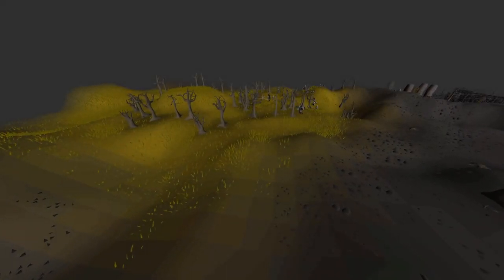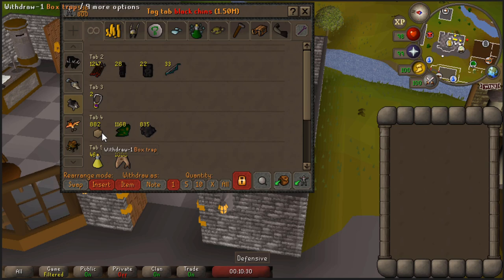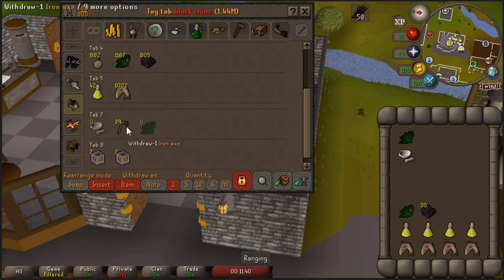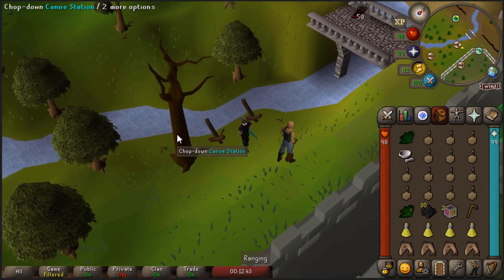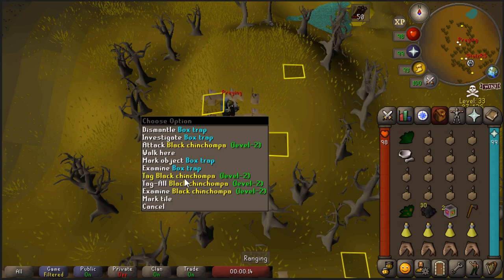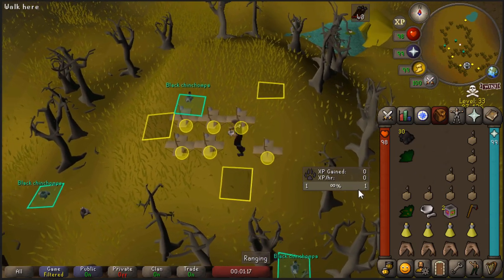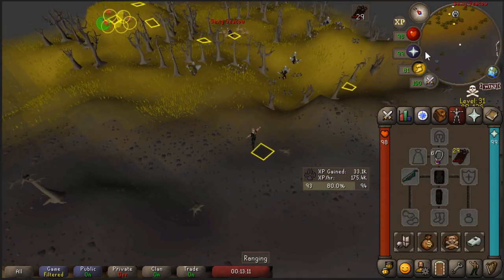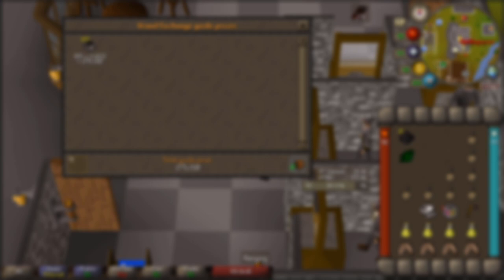Catch Black Chinchompas Efficiently [175K EXP | 1450K GP/Hr]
Hunting black chinchompas offers the fastest Hunter experience in the game from level 73 onwards, and it is also very profitable. However, they reside in level 32-36 Wilderness and the hunting area is a popular player killing hot spot. An imp-in-a-box is the best alternative of banking little stacks of chinchompas in order to carry less risk when hunting.

00:00 Intro
00:27 Requirements
00:54 Suggested items
02:36 Getting there
04:10 Imp-in-a-box
04:43 Catching black chinchompas
07:38 Outro